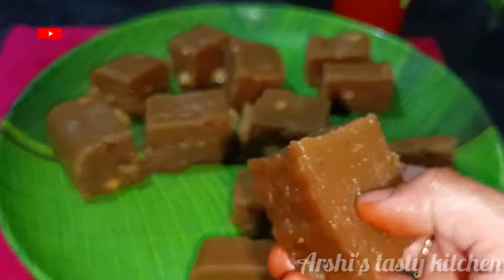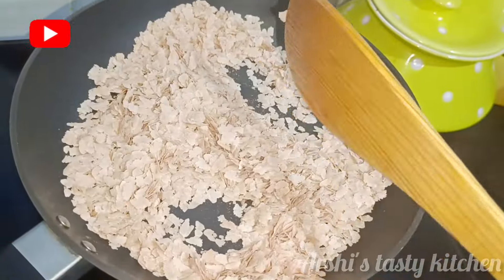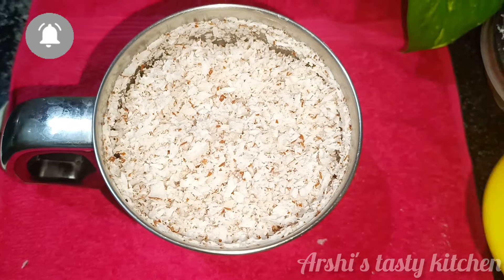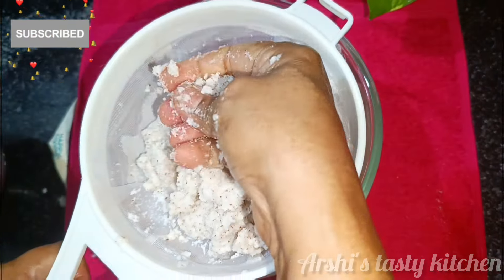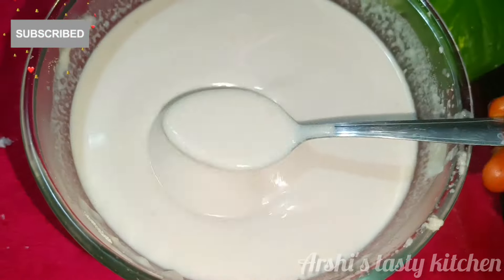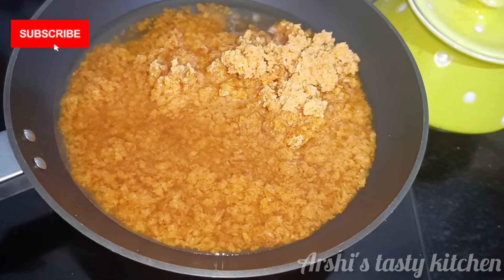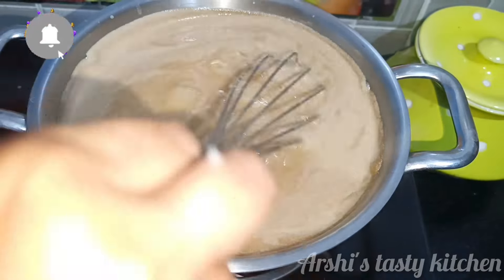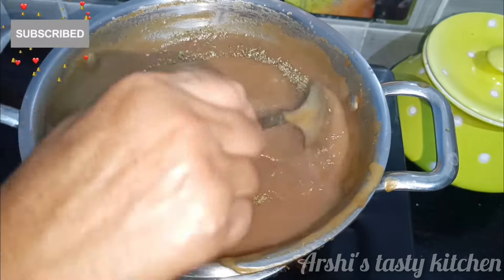1 கப் அவல் இருந்தா போதும், ஒரு சொட்டு நெய், எண்ணெய் சேர்க்காத அல்வா ரெடி||Aval Halwa in Tamil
Healthy Halwa receipe||No Oil, No Ghee Halwa||அவல் அல்வா

Ingredients:
Aval-1 cup
Jaggery powder-1 1/4 cup
cashewnut-10